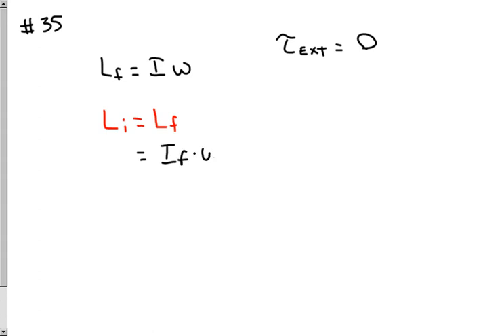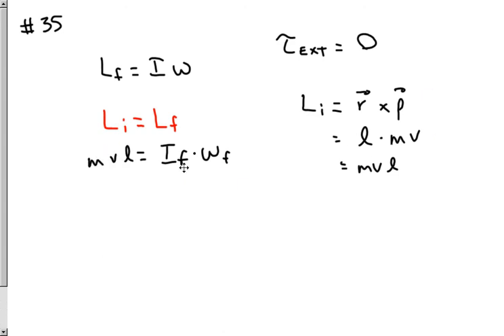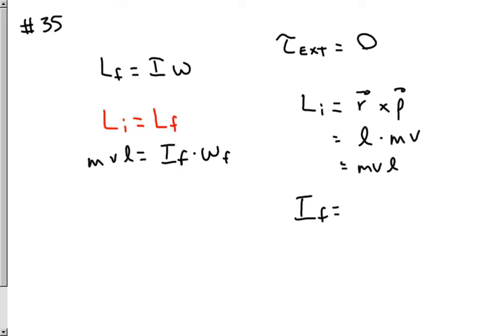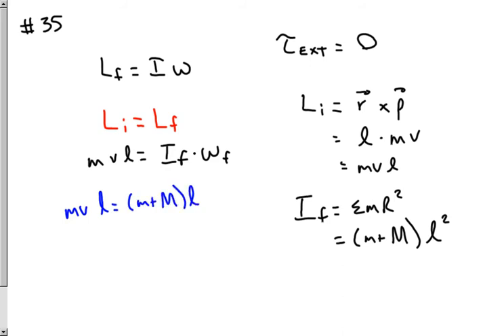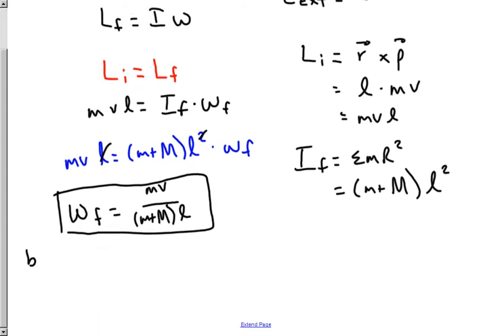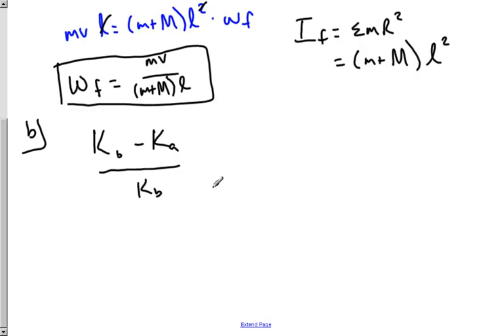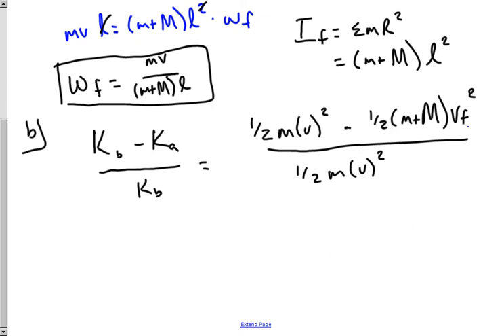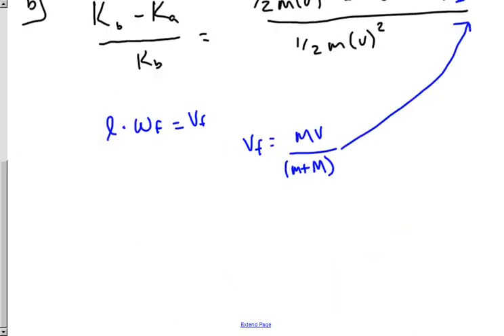AP Physics Chapter 11 #35